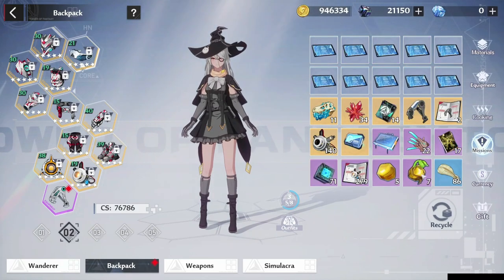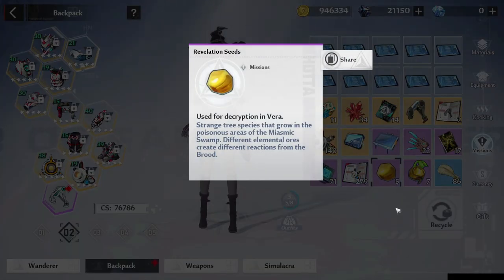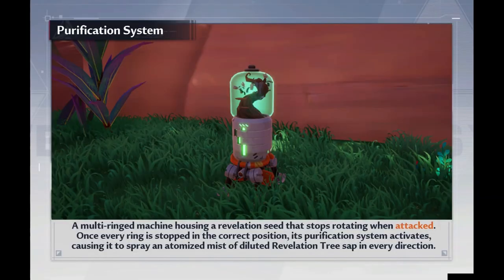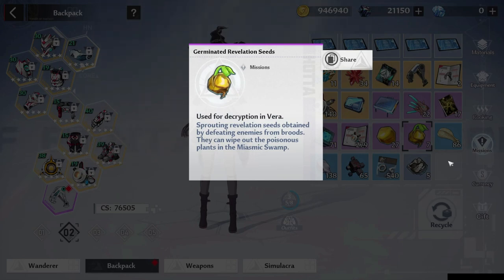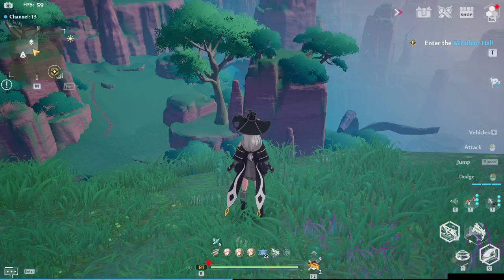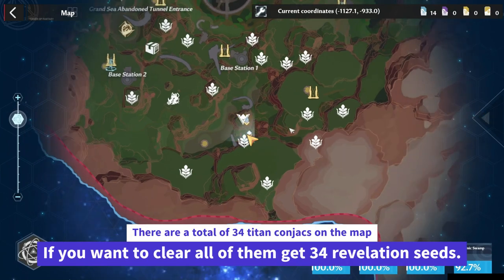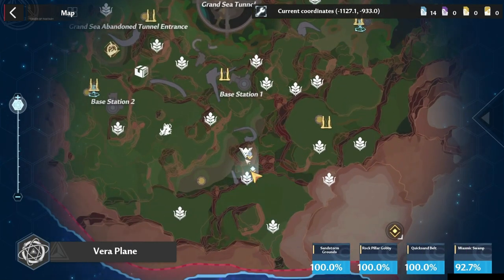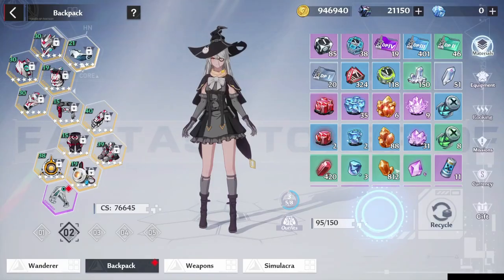Miasmic Swamp | Farming Germinated Revelation seeds - Tower of Fantasy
Hate the poisonous titan conjacs? Here's a quick and easy guide to farming Germinated revelation seeds. An item needed to disable titan conjacs' poison.